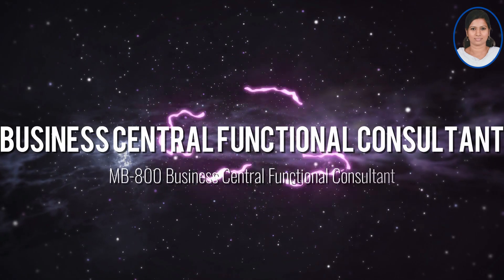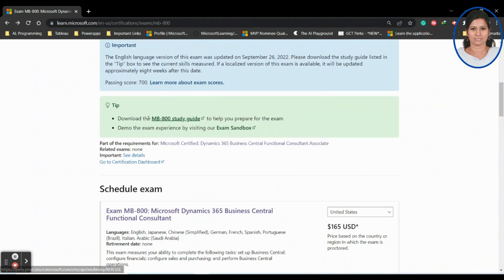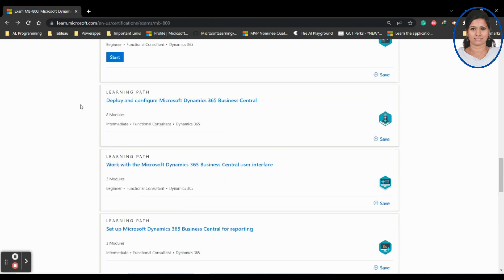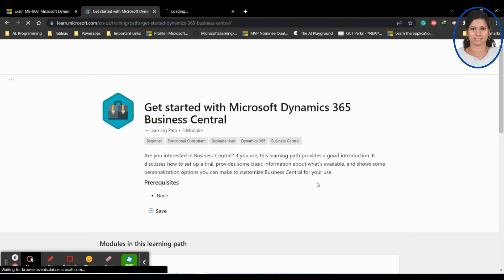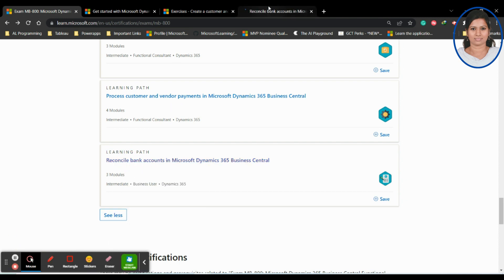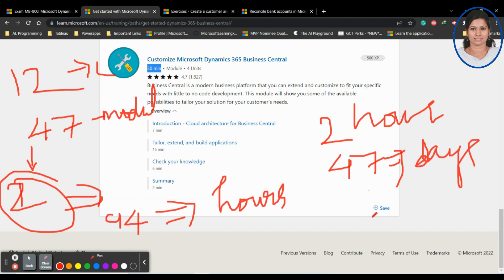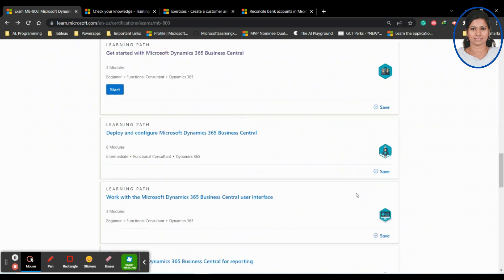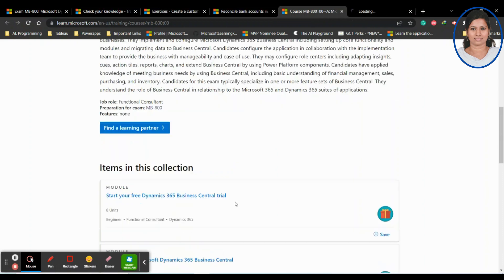complete learning path of business central functional consultant exam | MB-800 exam | trending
Hi Viewers,

Happy learning